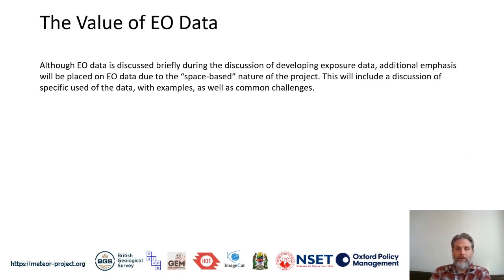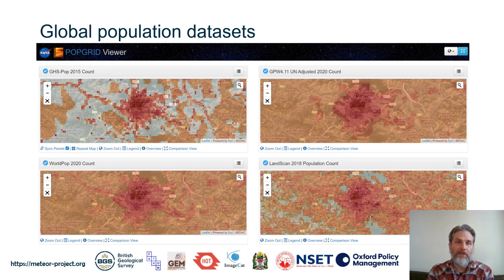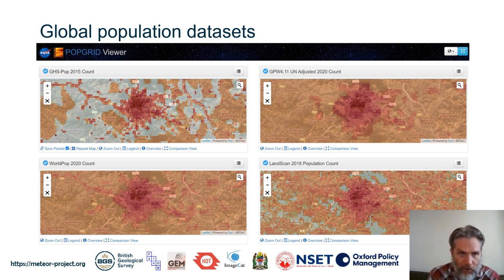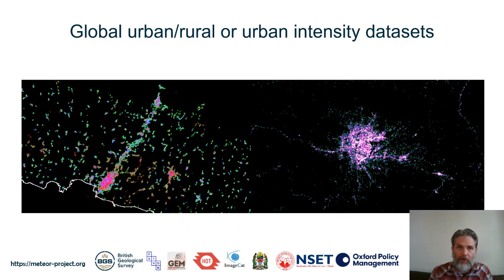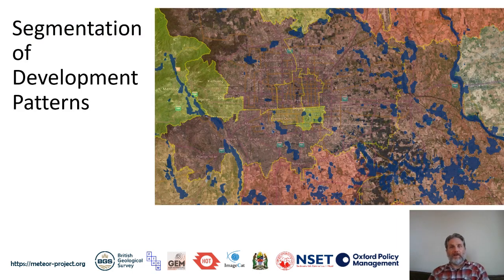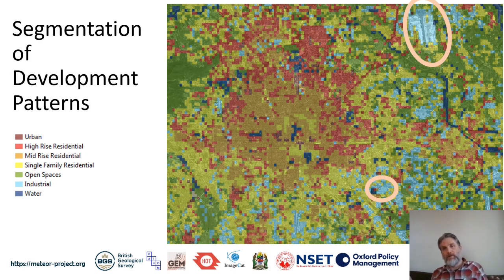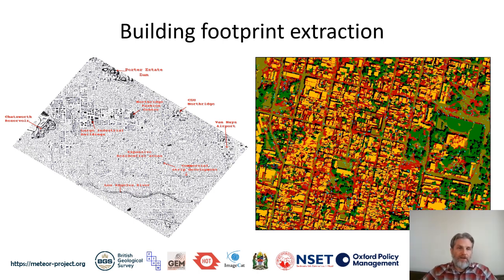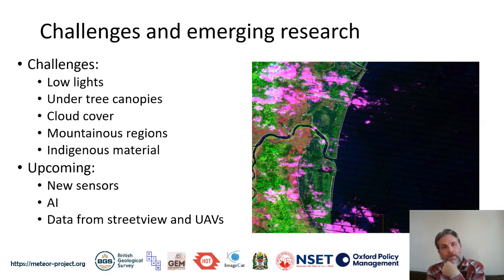3. Value of EO data in exposure development